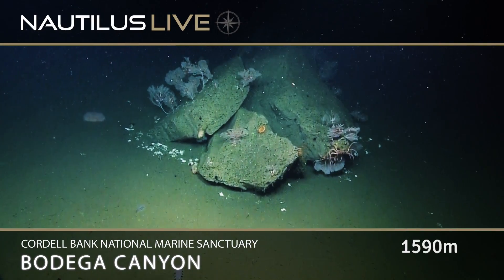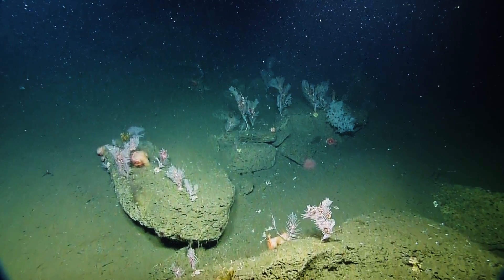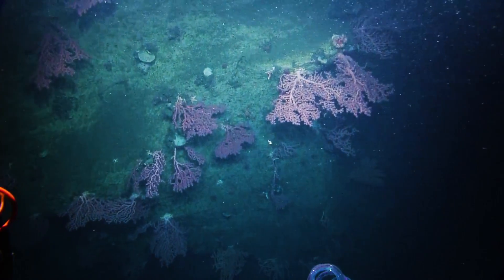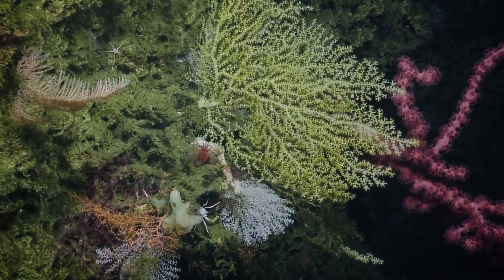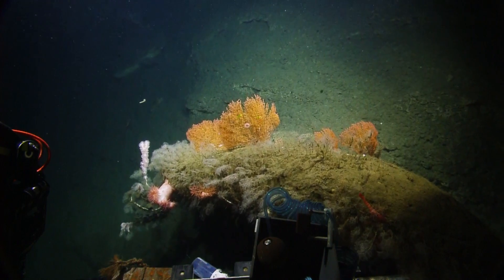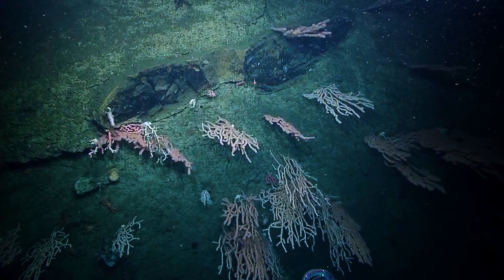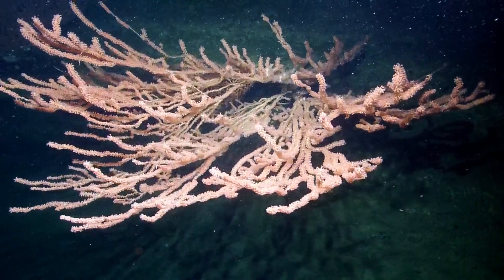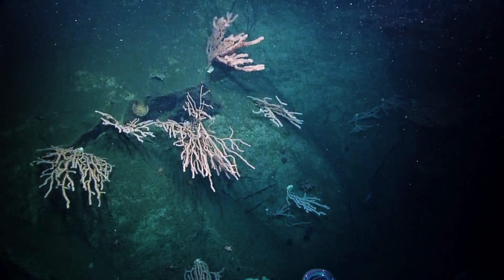Discovering Bodega Canyon Coral Reefs | Nautilus Live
Five miles off the coast of Point Reyes, near San Francisco, CA, the boundaries of Cordell Bank National Marine Sanctuary begin. In 2015, new regions were added to this sanctuary that had never been explored. One of the primary missions of this August 2017 expedition was to visually survey these deep water habitats--a critical first step in protecting and managing marine sanctuaries. Using recently created seafloor maps to identify hard substrate areas--ideal habitat for deep water corals and sponges--we sent ROVs Hercules and Argus to investigate.